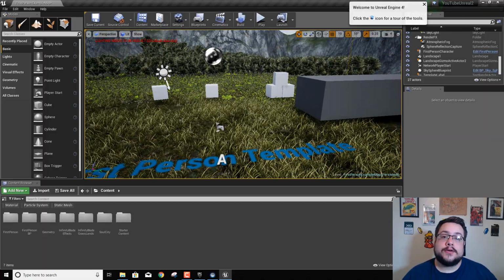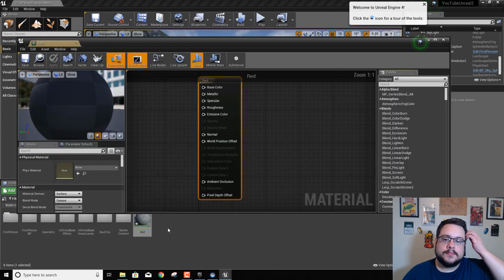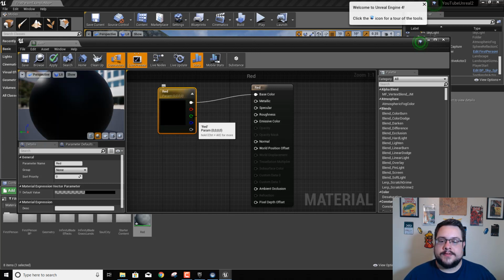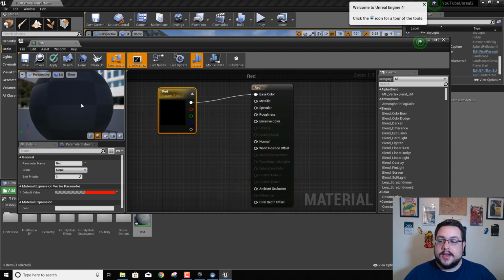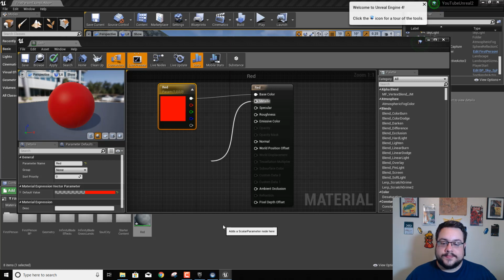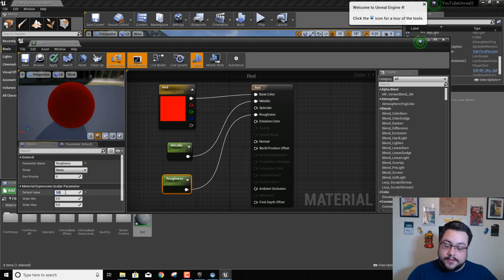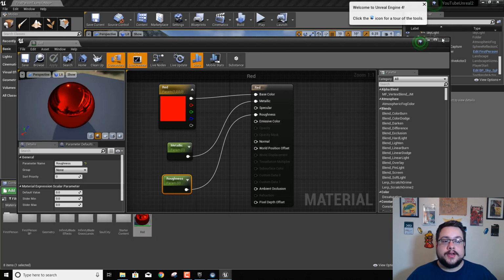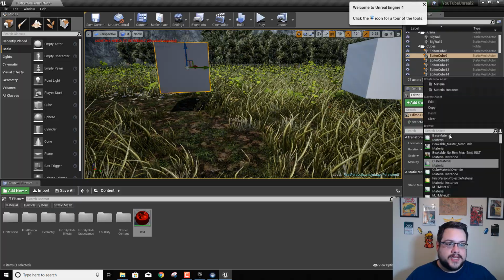Unreal Engine Tutorial #04 - Intro to Materials